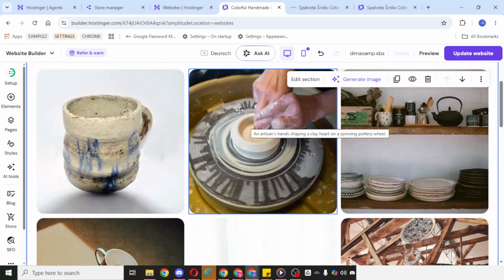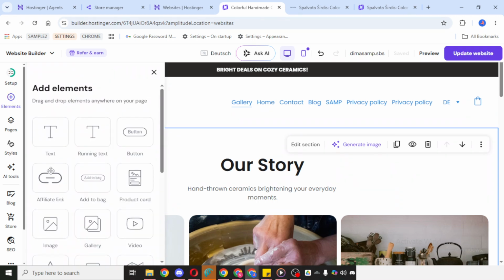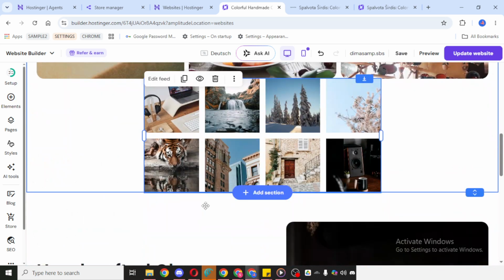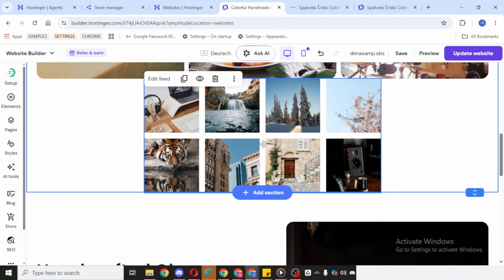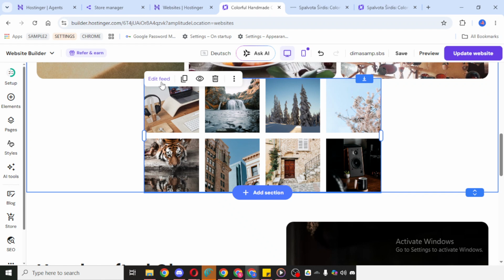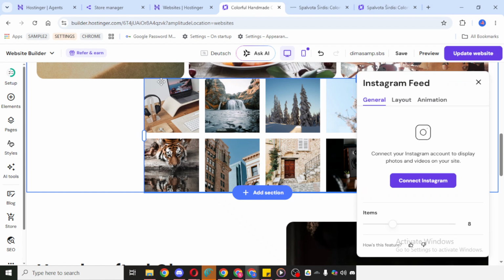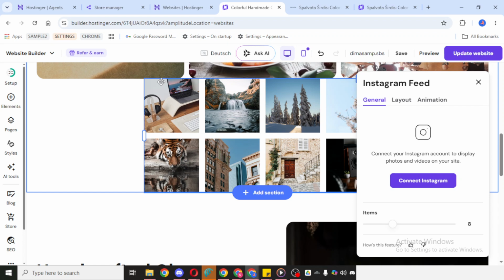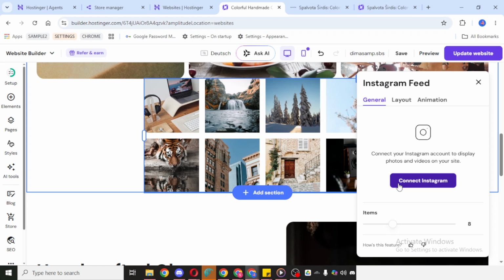How to connect Instagram feed to Hostinger Website Builder (full guide 2026)